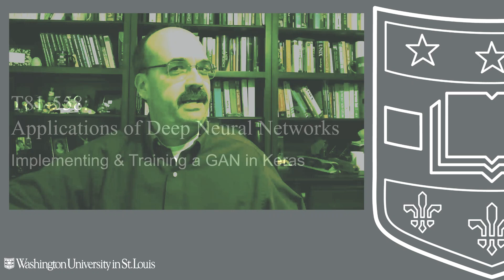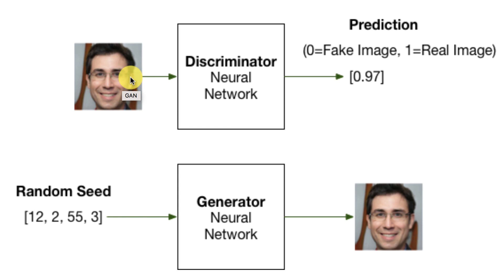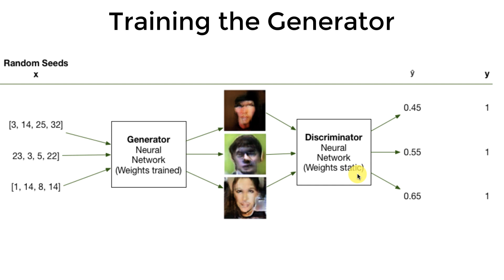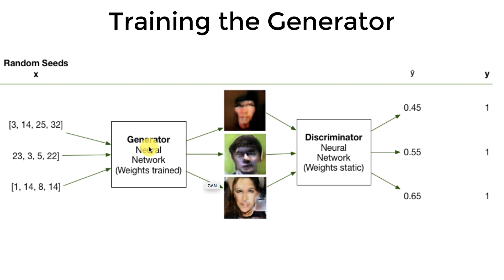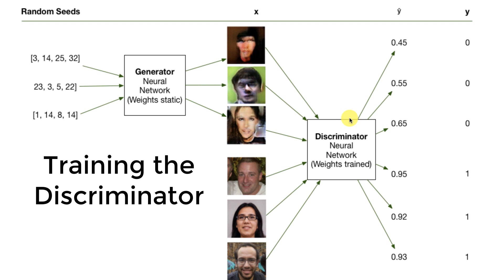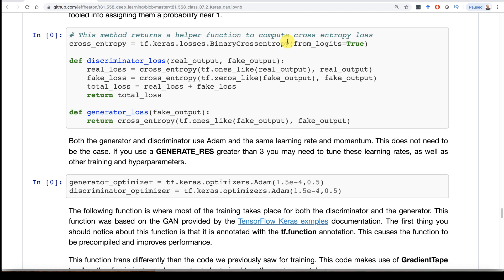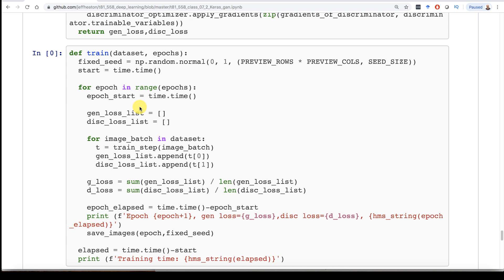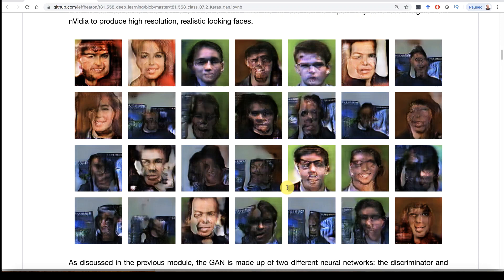Generating Faces with a Generative Adversarial Networks (GAN) in Keras/Tensorflow 2.0 (7.2)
Updated for Tensorflow 2.0. Implement a Generative Adversarial Networks (GAN) from scratch in Python using TensorFlow and Keras.  Using two Kaggle datasets that contain human face images, a GAN is trained that is able to generate human faces.